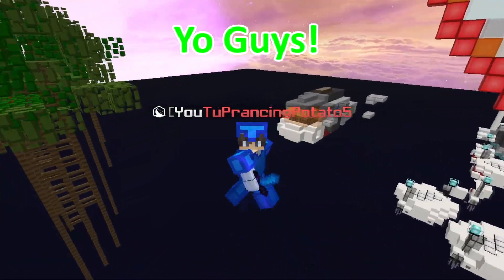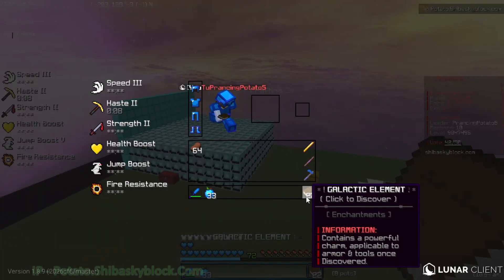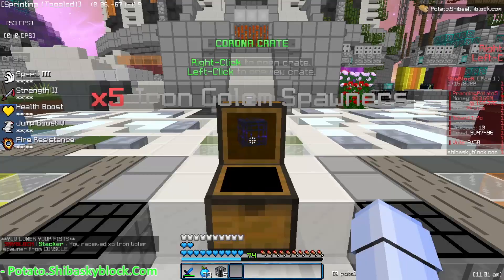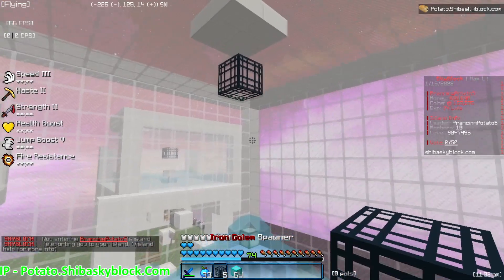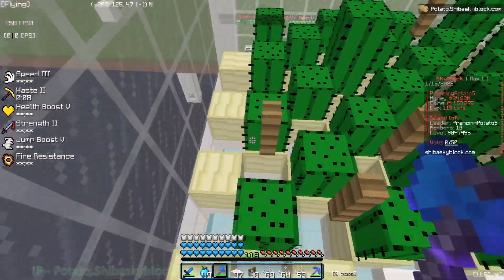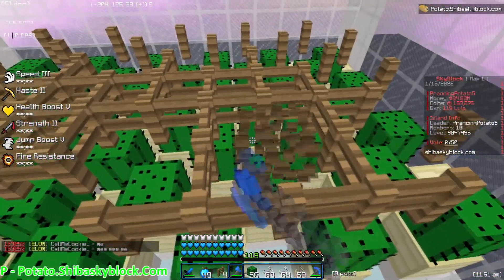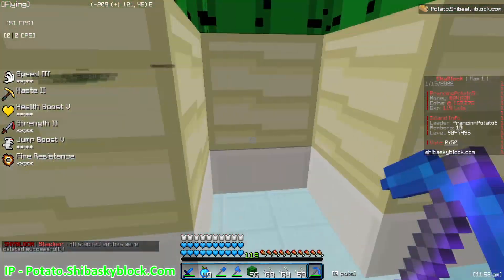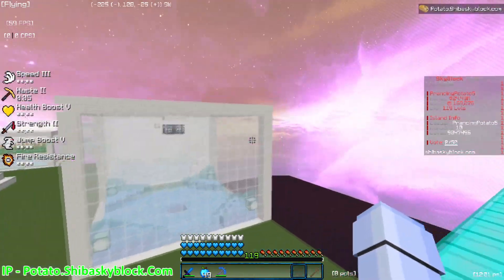Building My First Ever Cactus Farm... Heres What Happend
⭐Texture Pack ( ASK IN COMMENTS )

Hypixel Minecraft Hypixel Skyblock Lets Play
Hypixel Skyblock Beginner How to hypixel skyblock OP Mushroom Farm
Minecraft OP Prison Minecraft Prison Minecraft OP PRISON AkumaMC OpLegends Minecraft Prison
new op skyblock server,op skyblock server 2018
best minecraft servers 2018,op skyblock servers that need staff,Minecraft Skyblock Server IP,Skyblock rankup,Skybounds rank giveaway,Skybounds free ranks,Skybounds ultra rank,1.14 minecraft server,1.13 minecraft server
1.13 minecraft server download,1.15 minecraft
minecraft 1.15,1.15 minecraft server
minecraft 1.15 server,1.15 minecraft update
minecraft 1.15 update,aeronetwork skyblock
new skyblock server need staff,op skyblock server reset,minecraft server need youtubers,new skyblock server,new skyblock server need staff
verixpvp skyblock,verixpvp trailer,verix pvp trailer,verix skyblock,verix pvp factions,new skyblock server
new skyblock server 2019,minecraft top servers,minecraft top servers 2019
new minecraft servers,aeronetwork skyblock